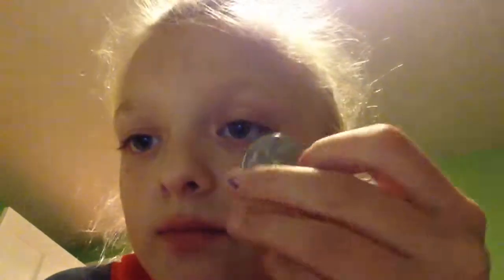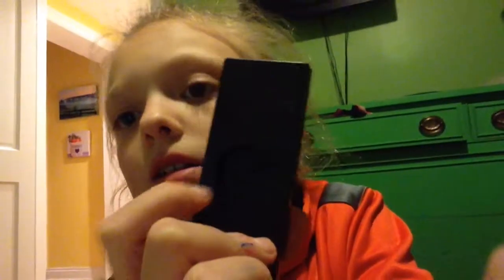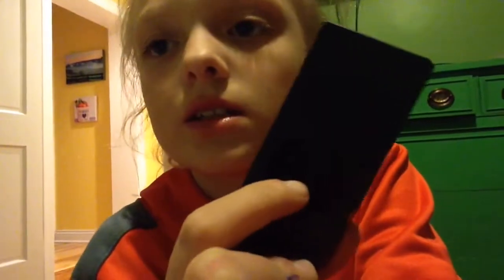The magic coin slider!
Hey guys!hope u enjoyed my video of the magic coin slider!